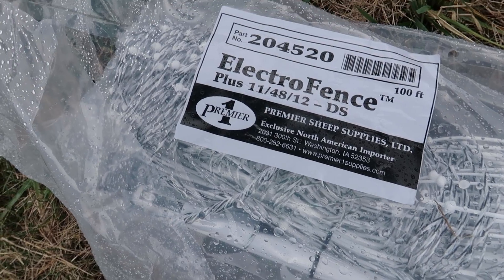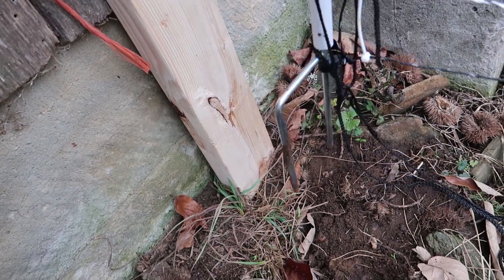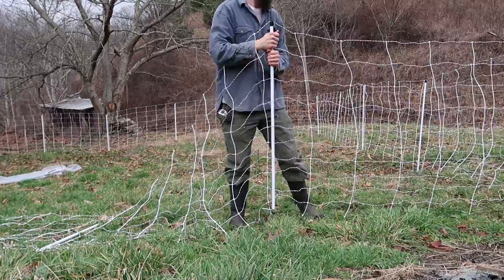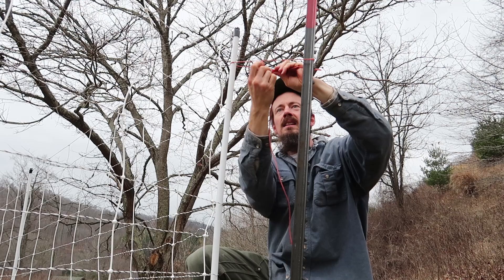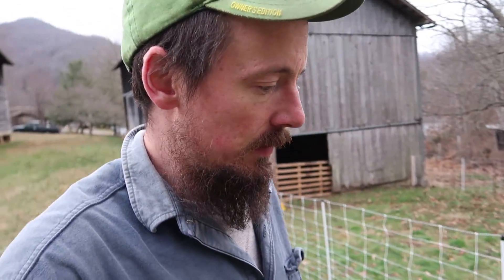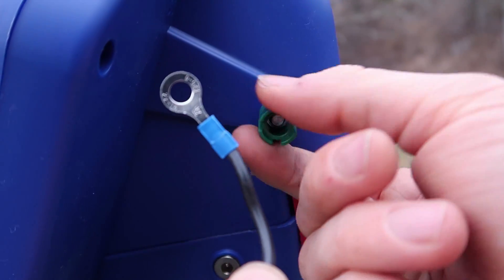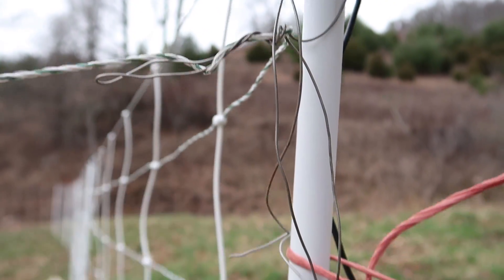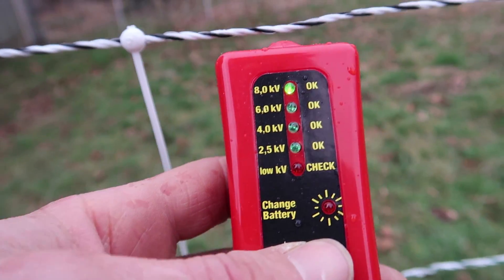Premier One Electric Netting Fence and Charger Setup For Goats - 8K Volts!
This Premier One fence is hot! We show you how to setup the fence and charger and include some helpful hints for success with this fencing.
Electric Goat Netting
Solar Charger

Elliot Coleman:
Four Season Harvest